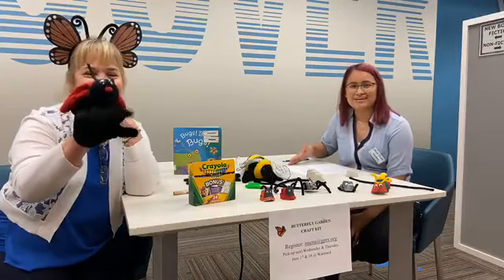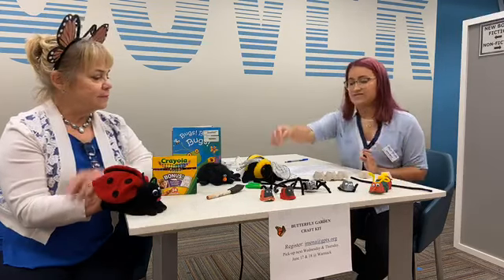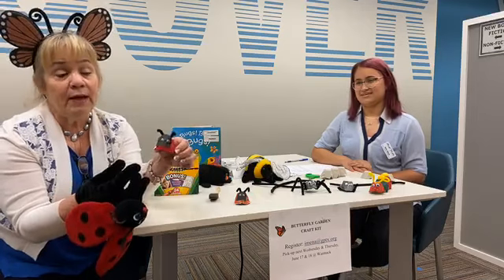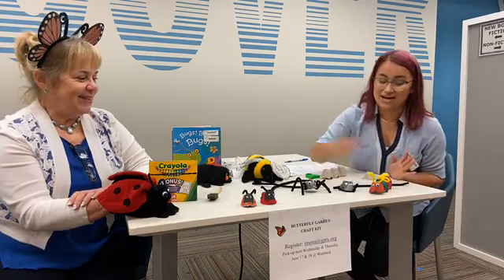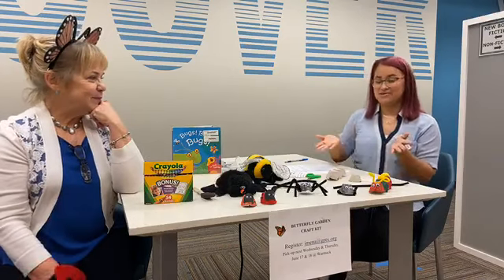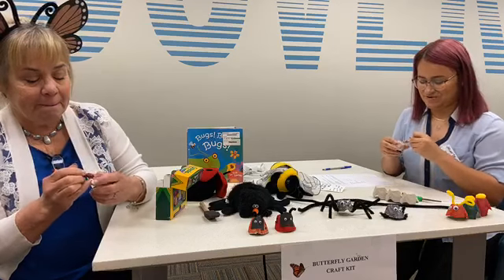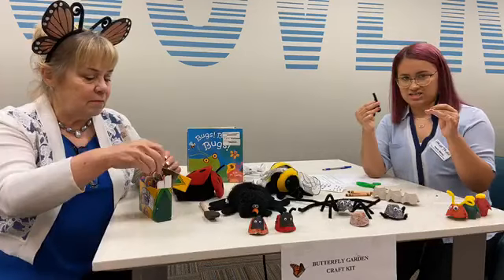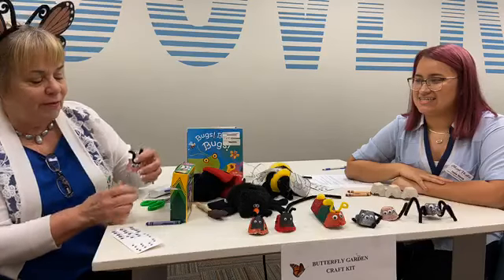Bilingual Craft - 6.18.2020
Join us for a bilingual craft! This one is all about bugs!